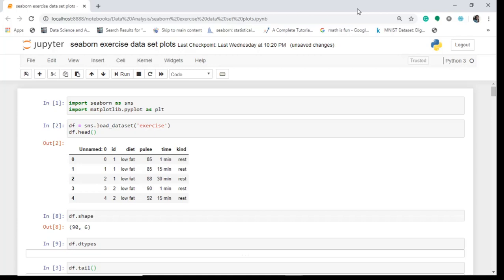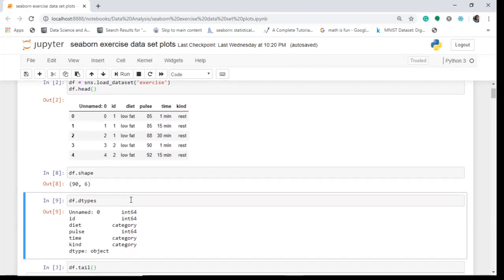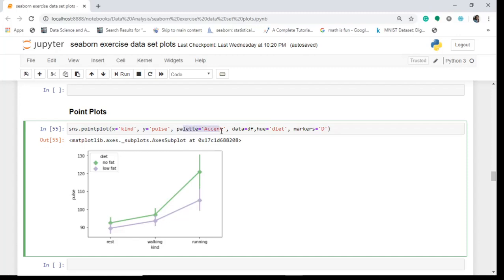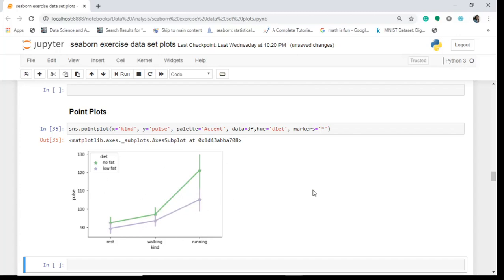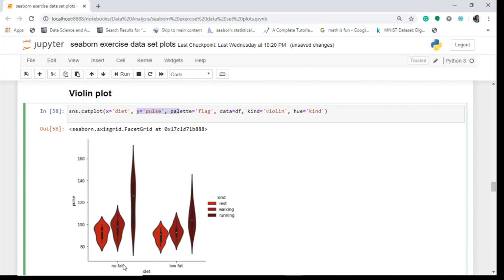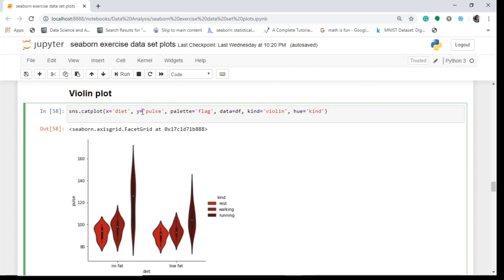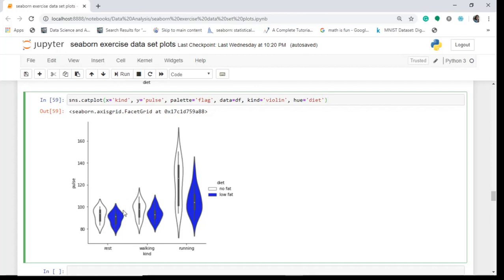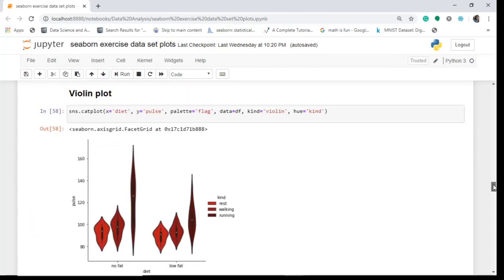Seaborn Tutorial Python | Data Visualization and Analysis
The video explains categorical plots, among the various categorical plots the video explains point and violin plots in seaborn with help of interesting examples along with explanation and Data Analysis.
Also, learn how to infer information from the plots.

Data Analysis and Visualization Course designed on Udemy in a well-structured format made learning simple, hassle-free for beginners. NO confusion to figure out what and why to study, get great ideas for your Data Science Journey.
✨✨Offer Valid for a Month till Jan23, 2021

🎙📣🎤Podcast links: listen to Machine Learning Episodes for free.